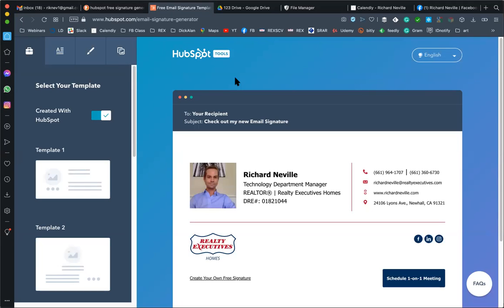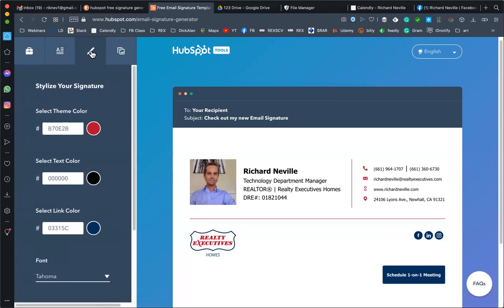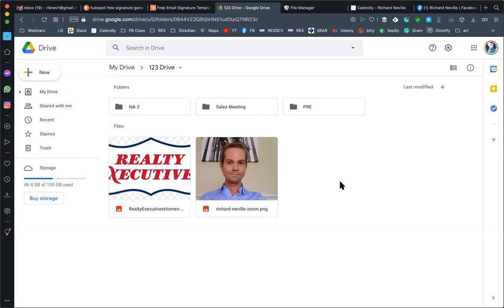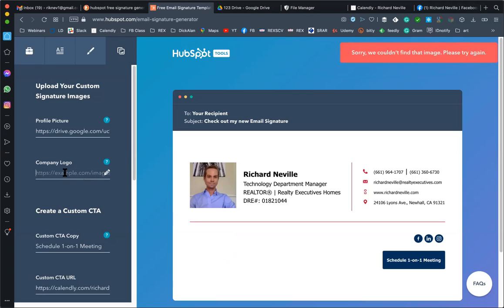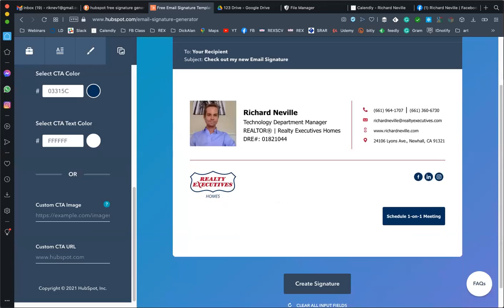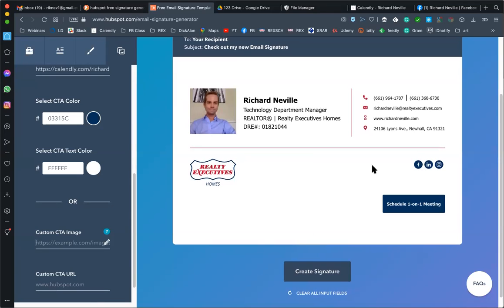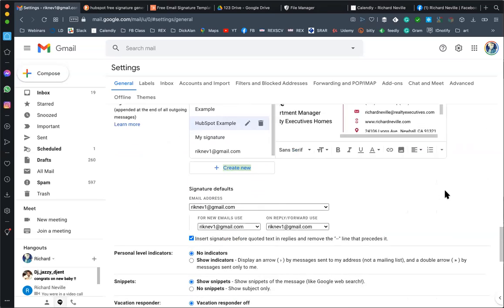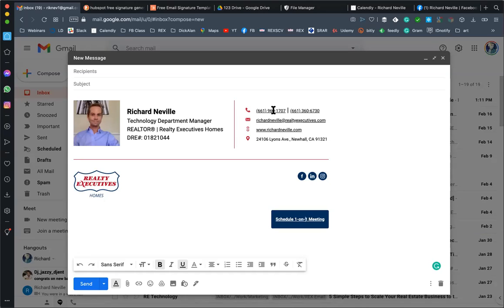HubSpot Email Signature Generator - Realty Executives Santa Clarita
Create a professional email signature with HubSpot's Email Signature Generator - Realty Executives Santa Clarita